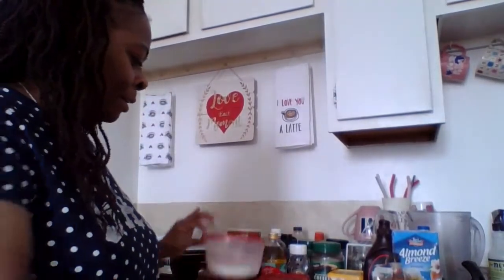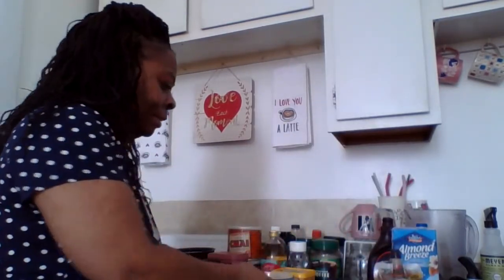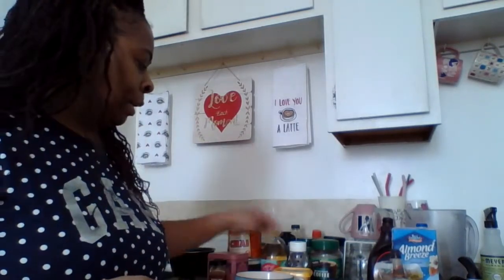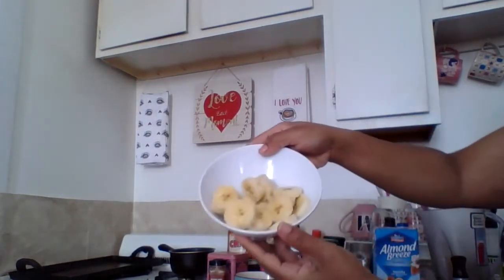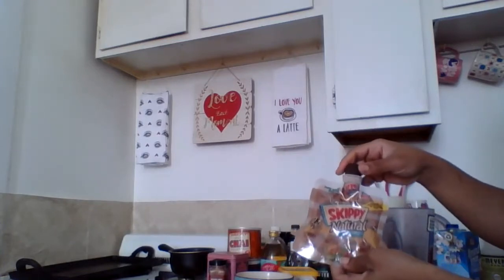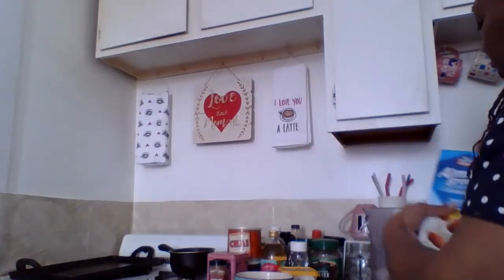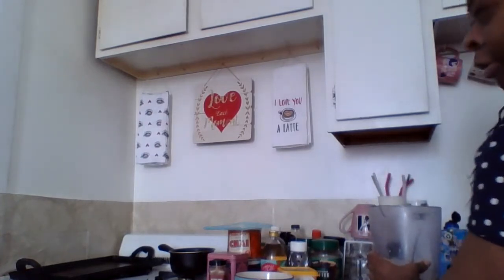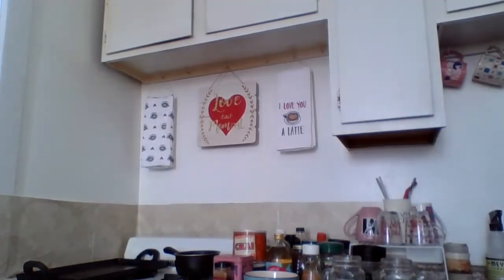Good Morning!!! Quick Breakfast idea!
Hello there all my Youtubie family and friends, just stopping by with a quick breakfast idea, Happy Thursday, May your day start off in a beautiful way!